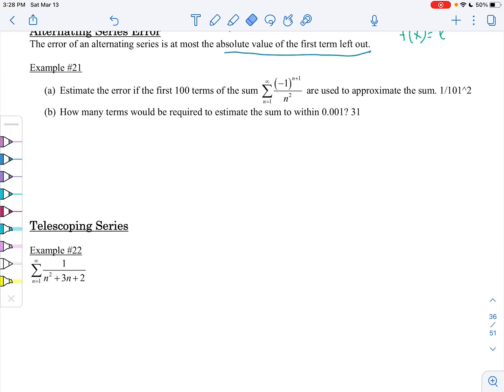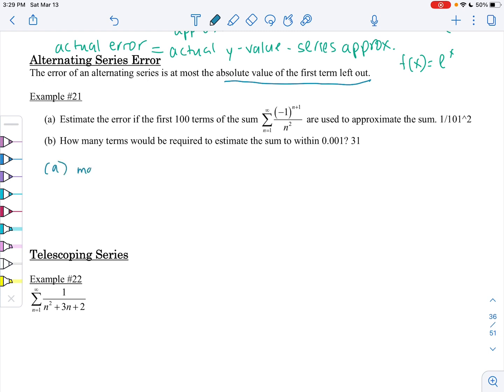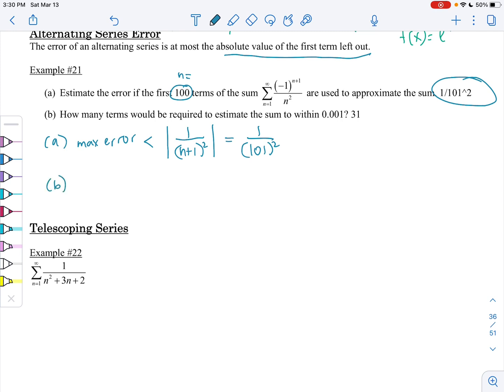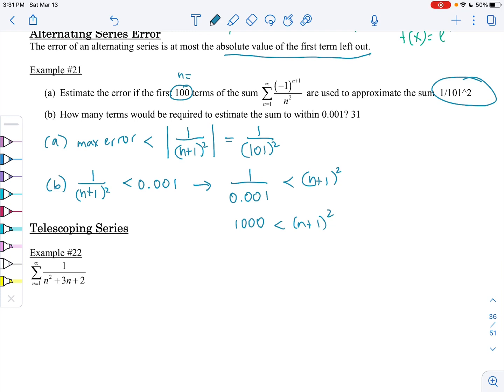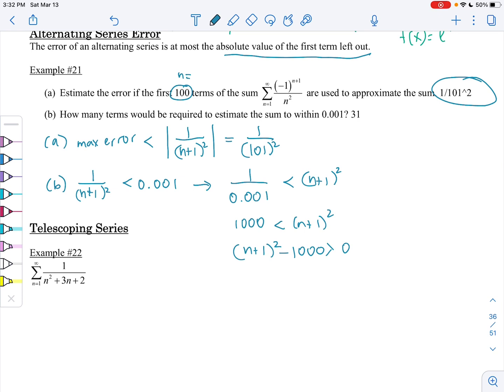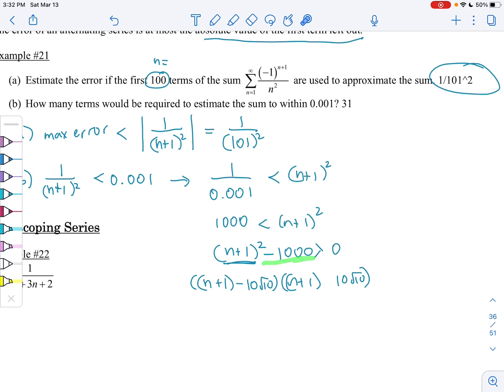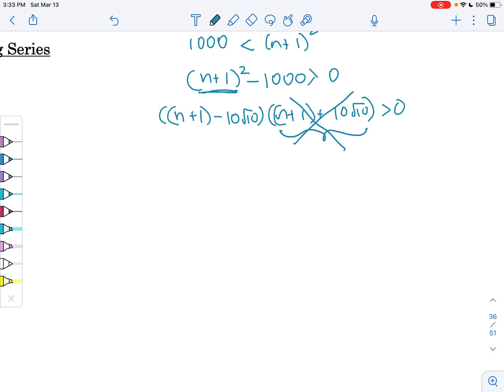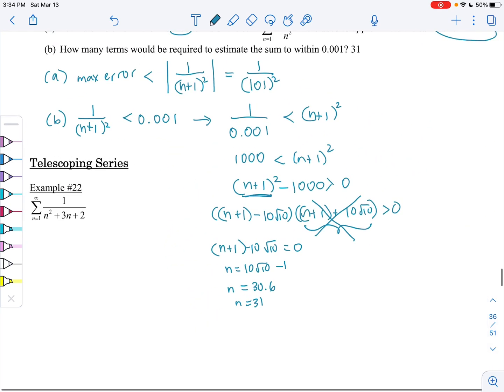Alternating series error